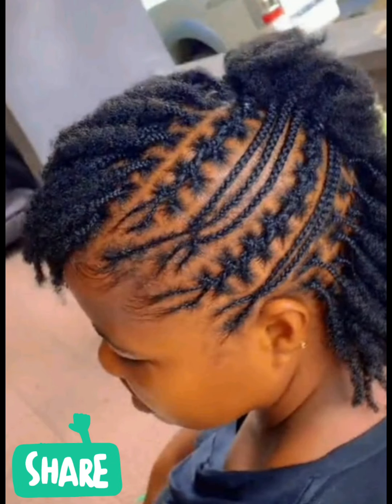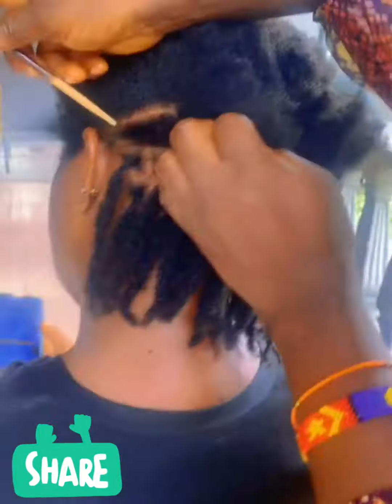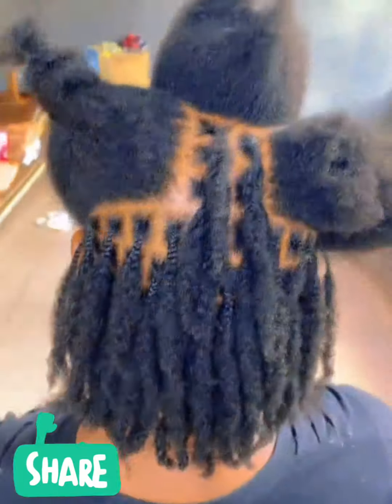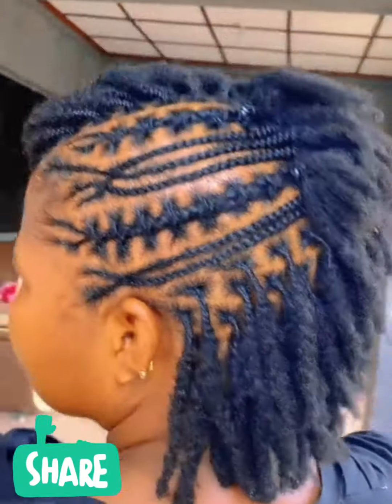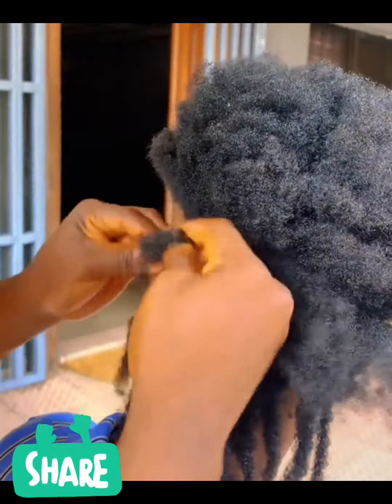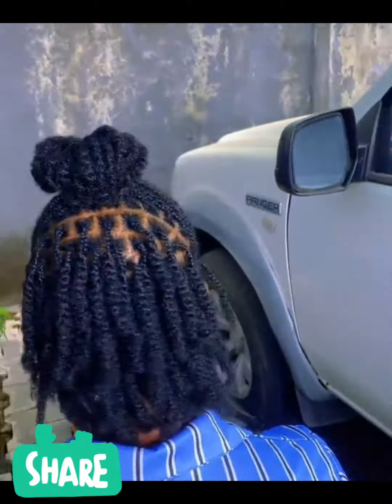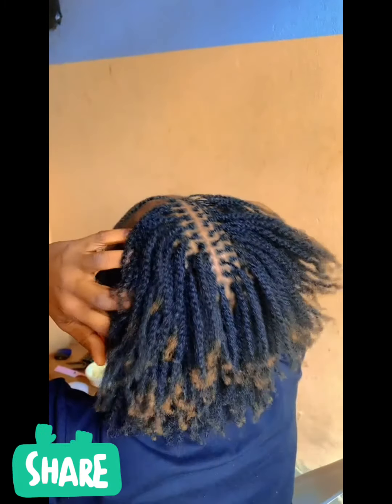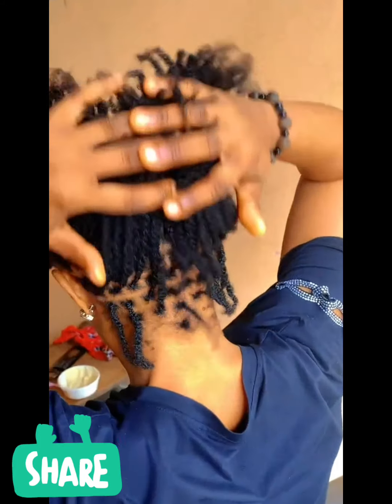How to micro twist with curly hair